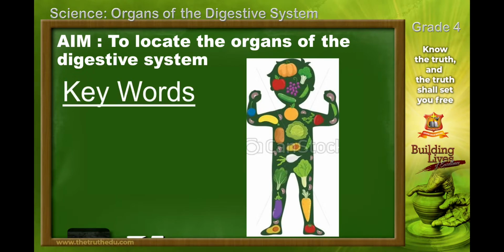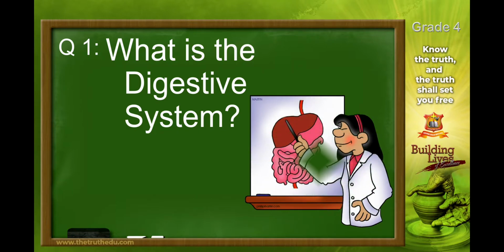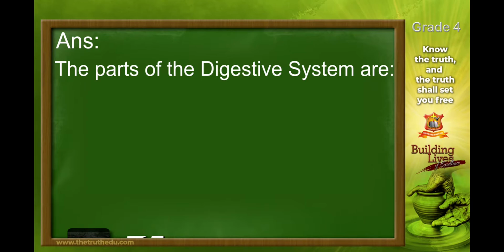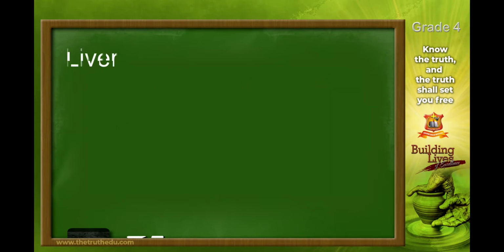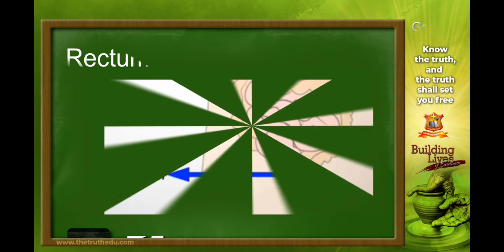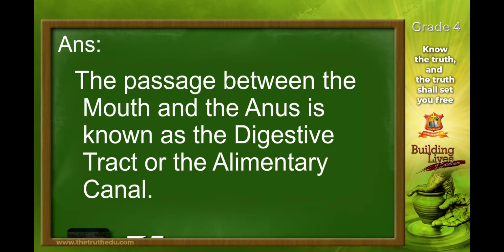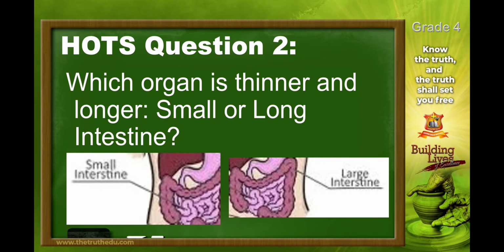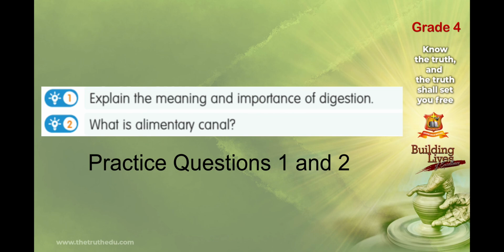G4 Science B3 S1 ORGANS OF THE DIGESTIVE SYSTEM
Organs of the Digestive System